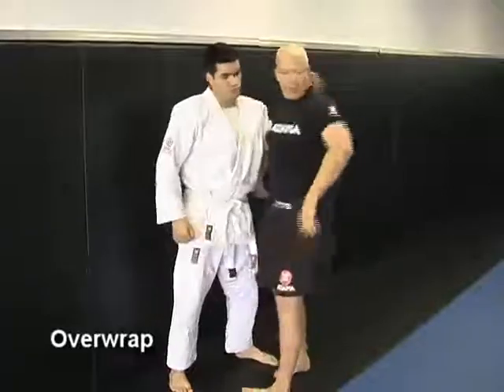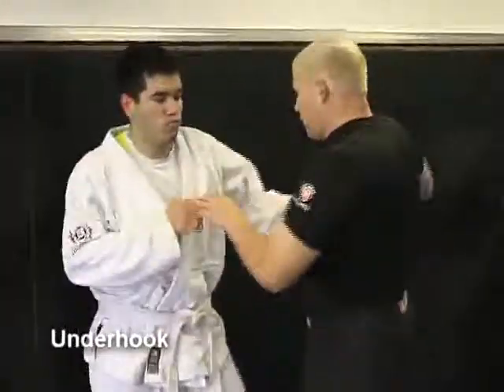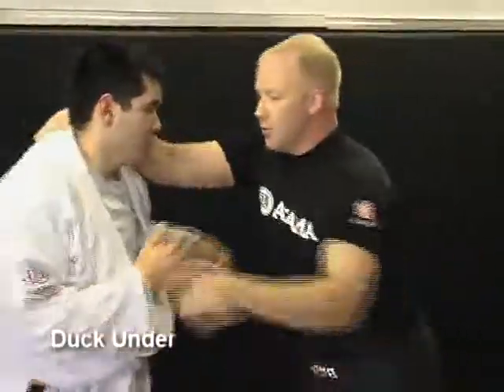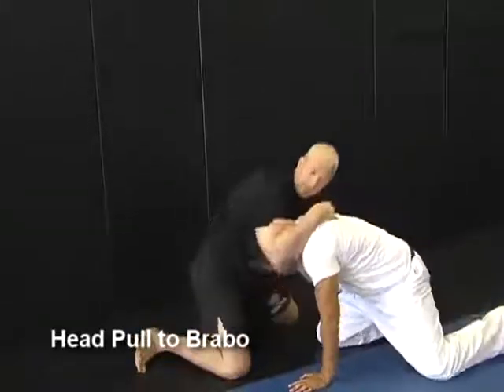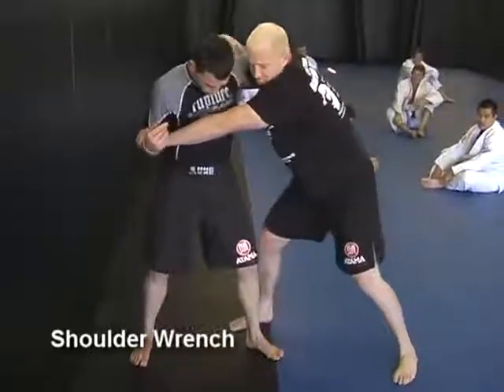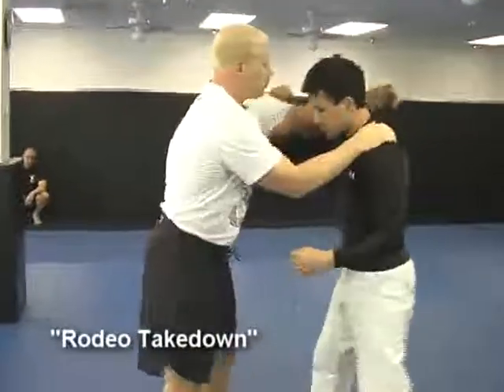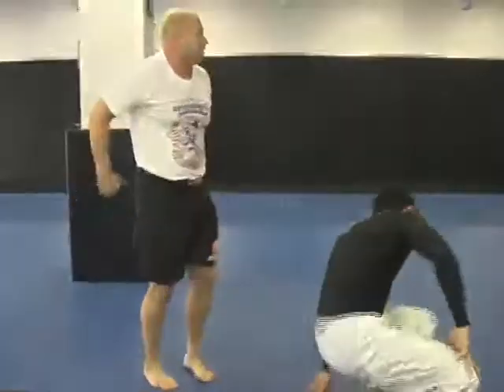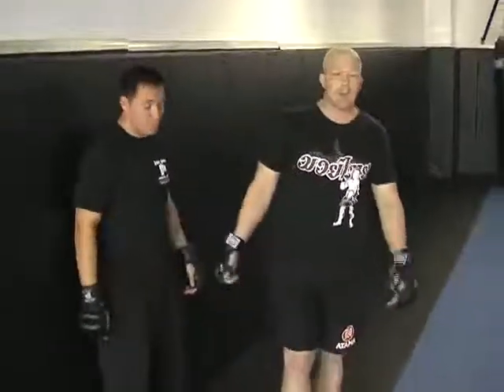Scott Sullivan Combat Clinch and Ground Striking I